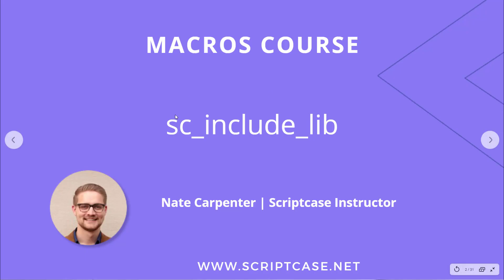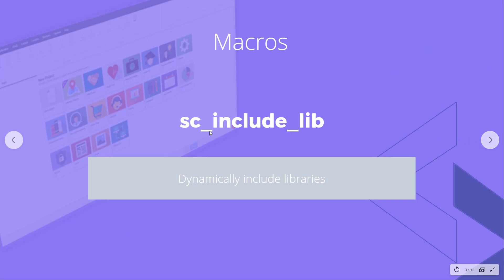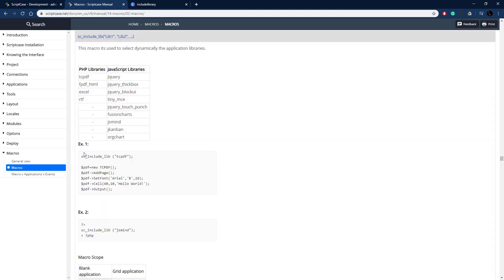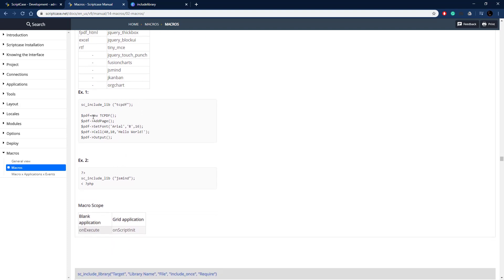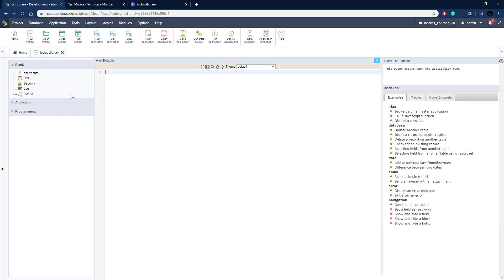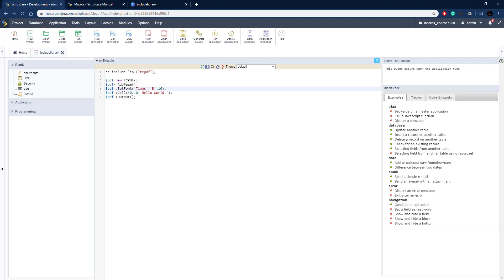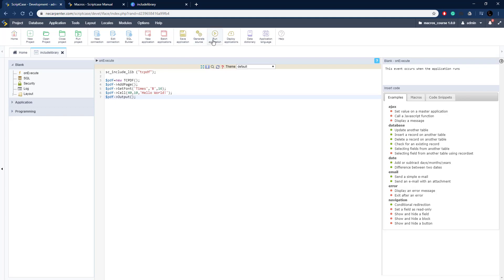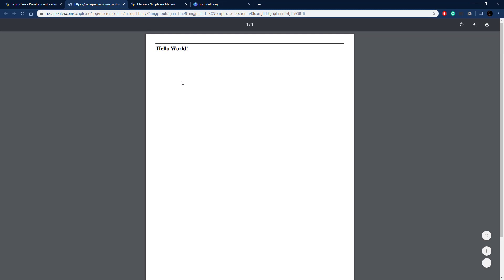Scriptcase Macros: Control Module ( sc_include_lib )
This macro is used to dynamically select the application libraries.

Simply powerful.
1. Painless installation, install Scriptcase and start creating projects in a jiffy
2. Wherever, whenever, develop and deploy in your localhost/cloud or vise-versa
3. Out the cage, Scriptcase and its projects are compatible with the main databases, operative systems, browsers and hosting providers
4. Easy as ABC, Scriptcase is low code platform and turn web development uncomplicated and intuitive than ever.
5. Always Fresh, frequently upgrades are released including stunning features and components, so get ready take your projects to the next level
6. A Universe of possibilities, use the most impressive APIs and boost your sistem in a few steps you will be able to integrate Whatsapp, Mailing, SMS, Social Network authentication, recaptcha and more
7.Feel it, explore some SAMPLES and discover the main FEATURES
8. More than complete, an agile fast workspace is wating you or your tean including a DBA with diagrams, DB converter from spreadsheets, great code editor, system templates, and more.
9. Fast growing community from all over the world including large companies.